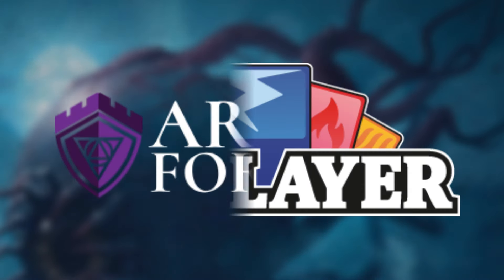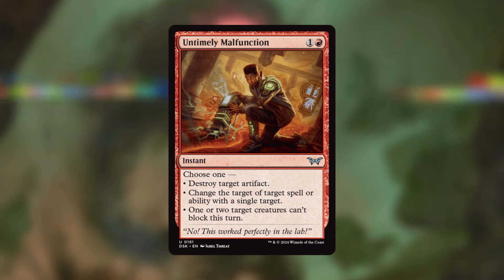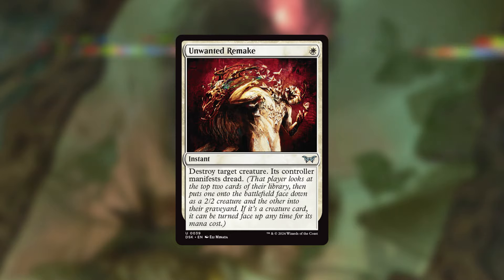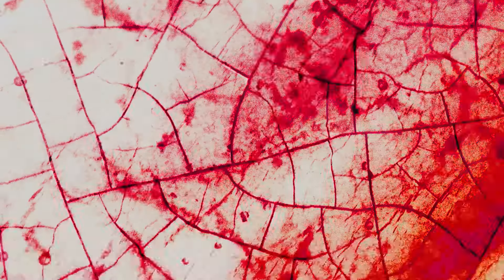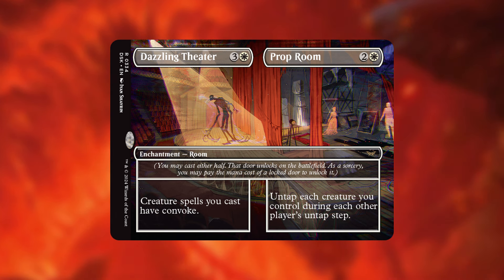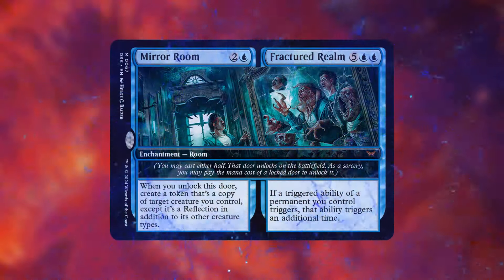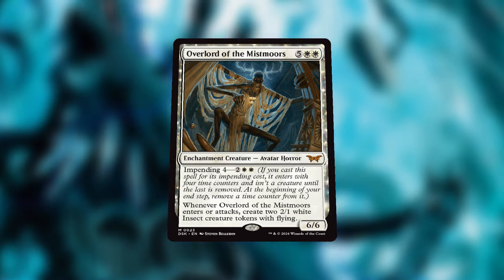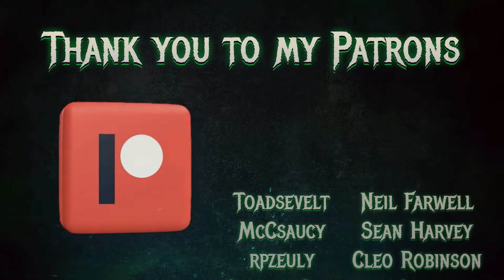The BEST Cards from Duskmourn for Commander